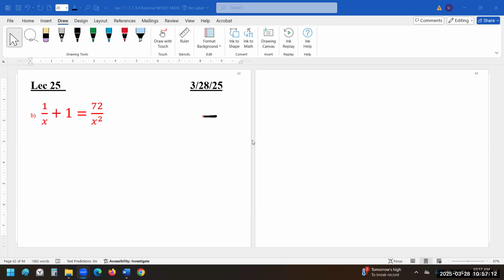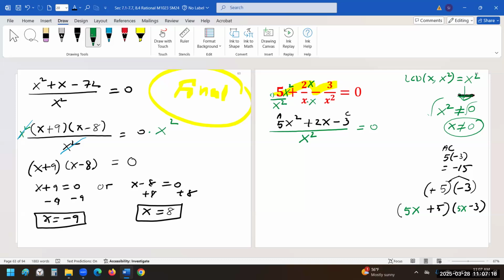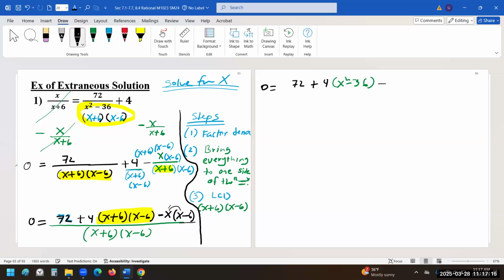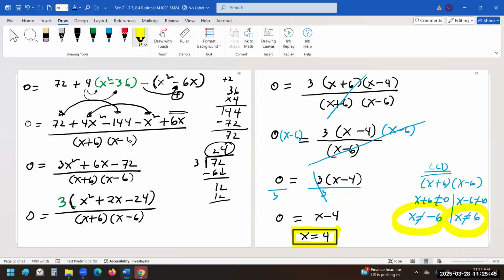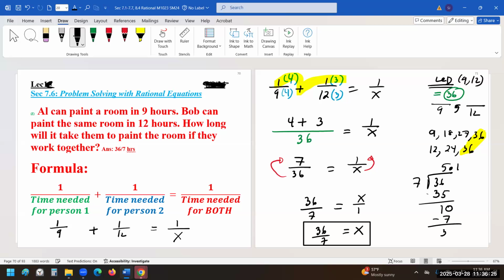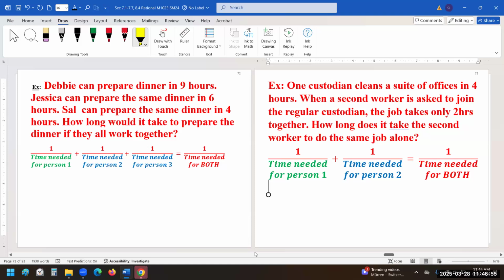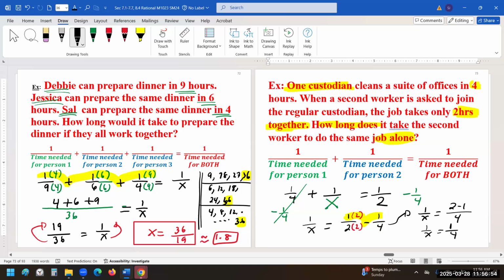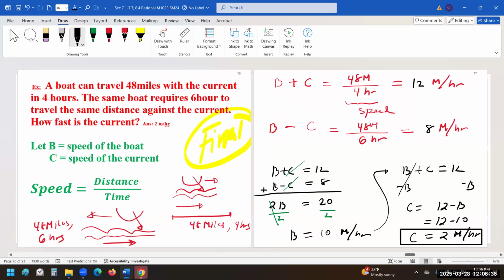Lec25 Sec7.5, 7.6 CTFA M1023 Rational Expression Addition Subtraction, Solving Rational Eqs